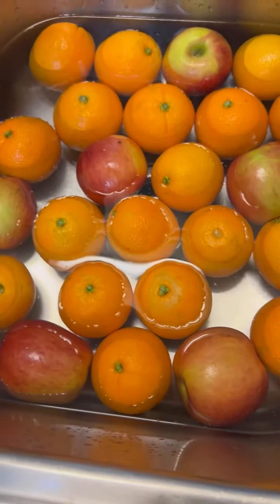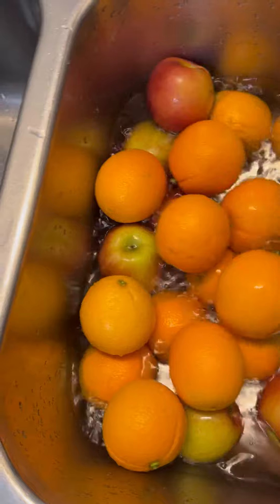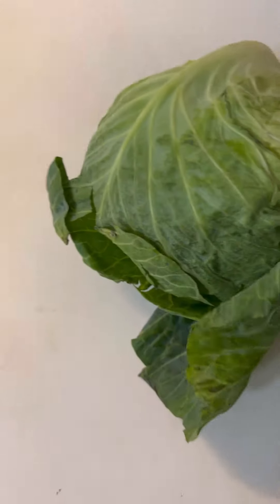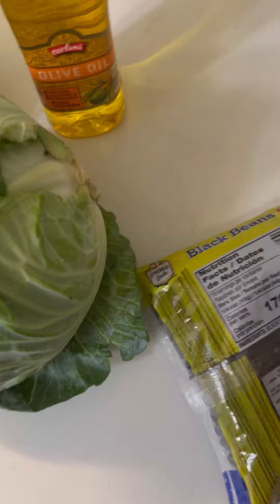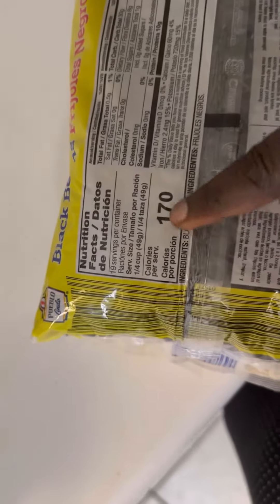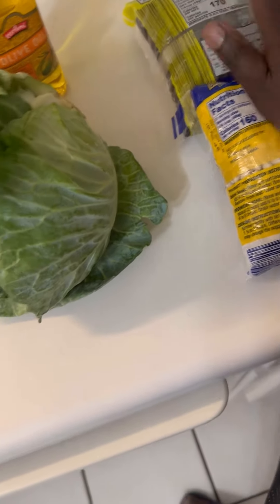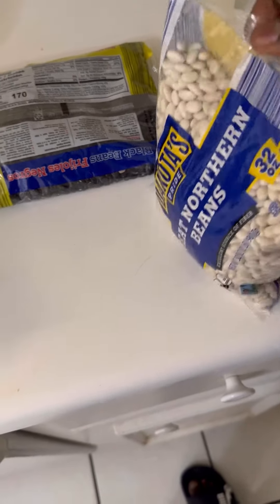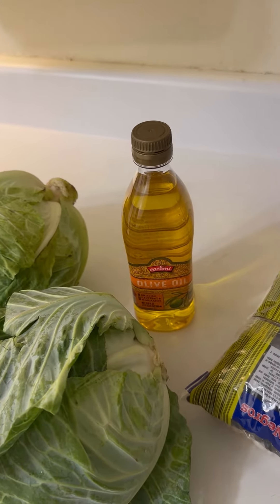Vegetarian meal ingredients-5-10 servings